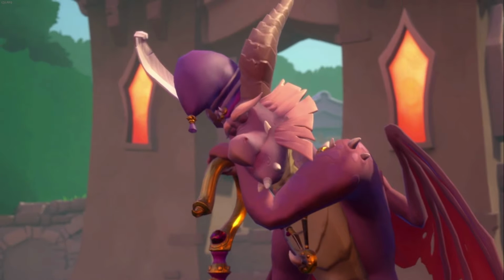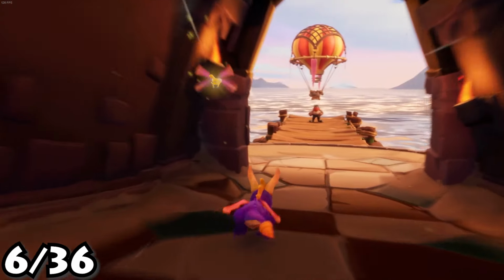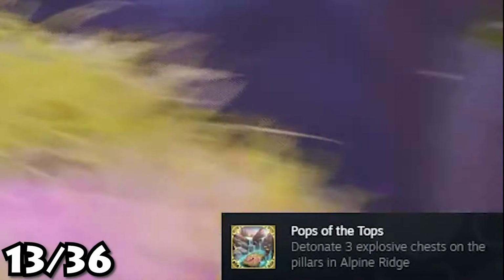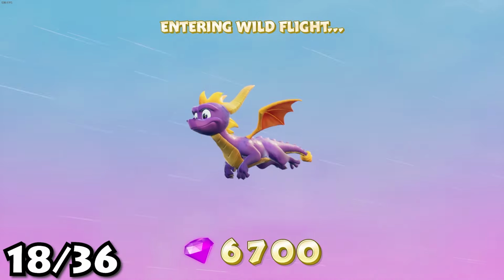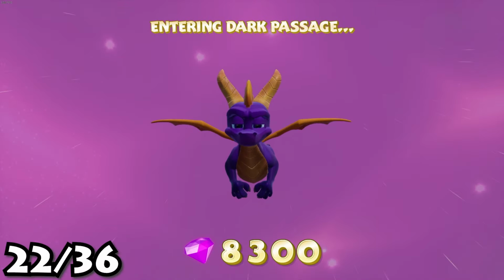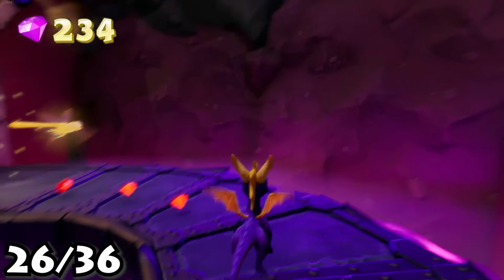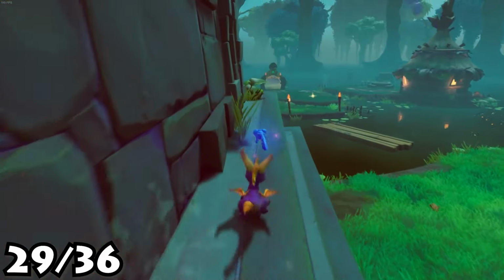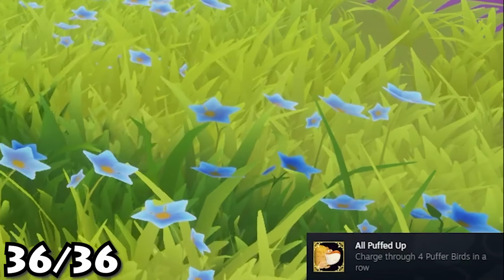Spyro The Dragon's PLATINUM Wasn't As Gnasty As I Thought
My first Platinum of many to come on the channel and what better game to start with than everyone's favourite purple dragon.

As said in the video, Sypro 2 and Spyro 3 will definitely come at some point in the future since I had a ton of fun seeing this video come to completion.

Now if you enjoyed this Platinum Hunt and want to see me obtain them live then hop over to my twitch where I stream 3 times a week.